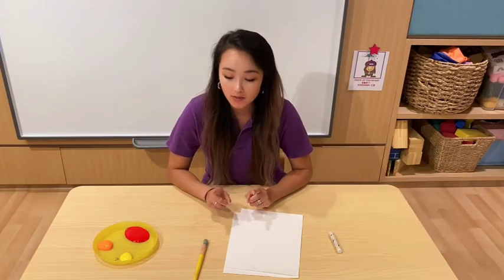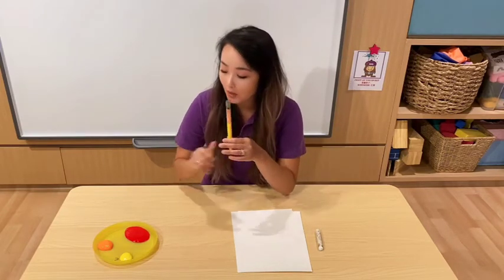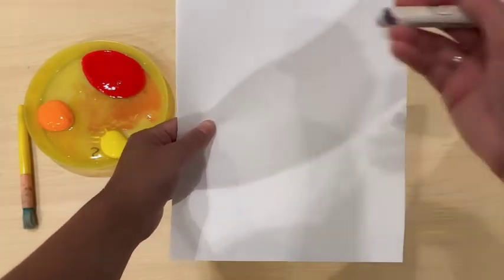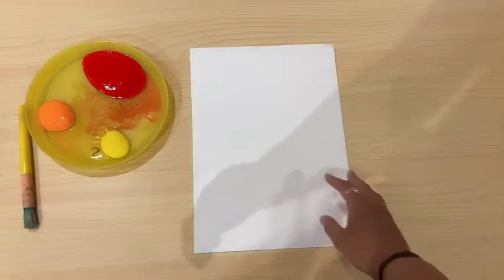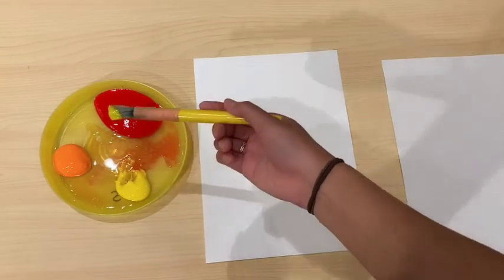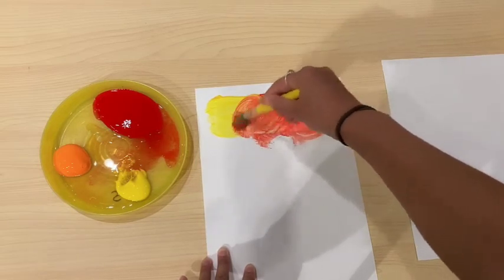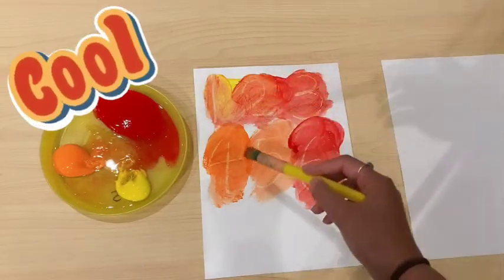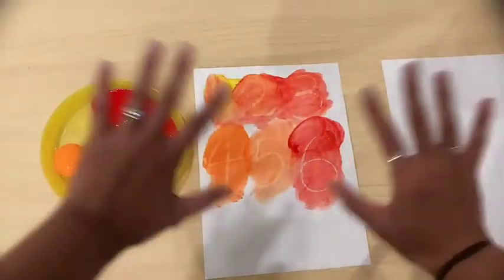Science Experiment: Secret Message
Happy Friday! 💓 Let's send each other secret messages and numbers with white crayons. Paint over it to reveal the secret! What a magical experiment!
➡【🎉Need some FREE FUN activity ideas at home? 快看 Mighty Oaks 奧恩 YouTube 頻道的『每月推薦活動』 🎉】